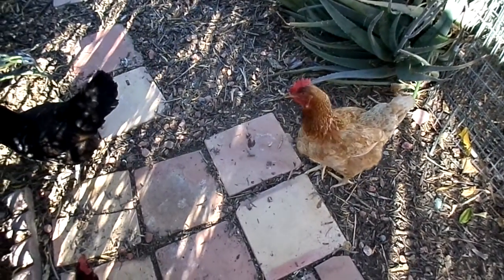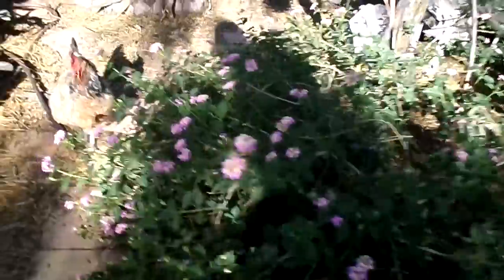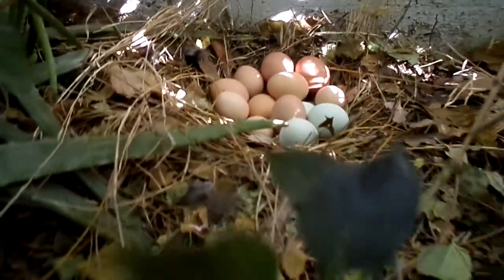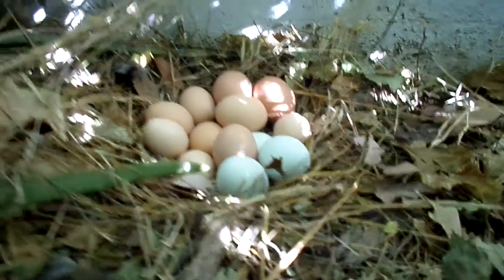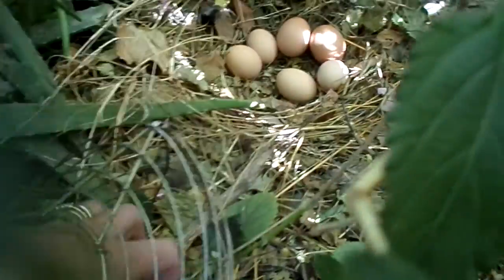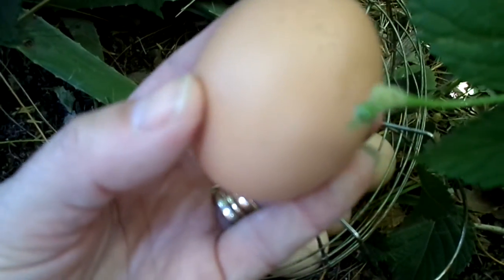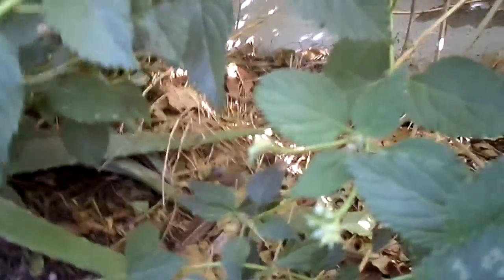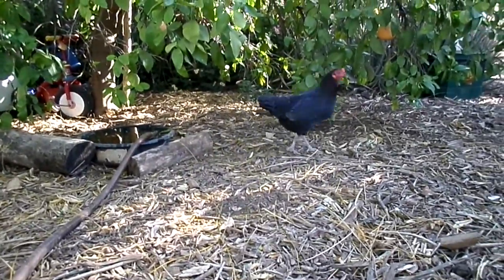Watch this Easter egg hunt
Easter morning egg hunt